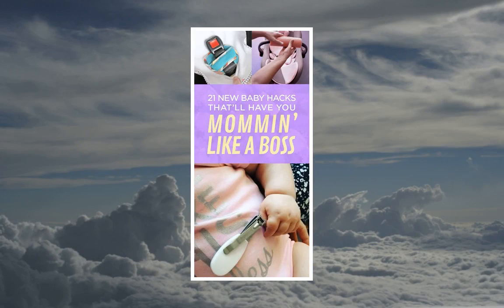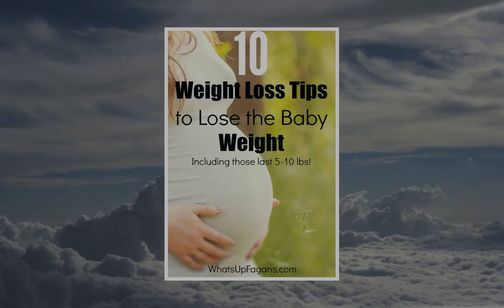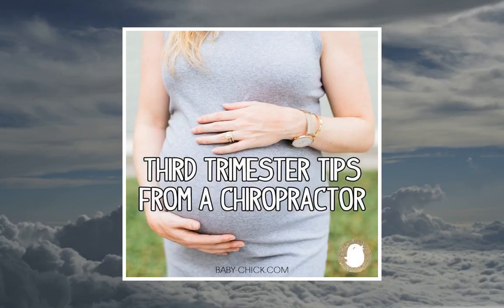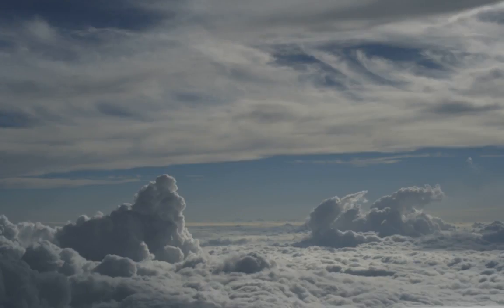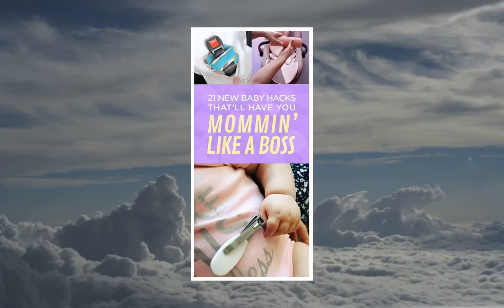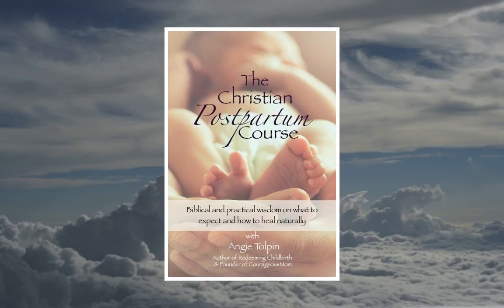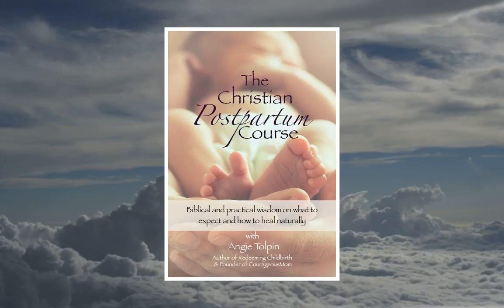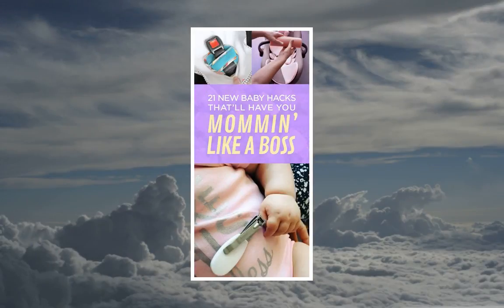New mums are loving this DIY hack to relieve pain after childbirth.